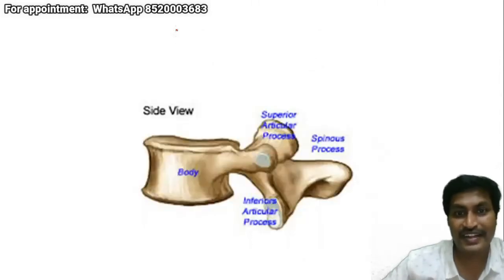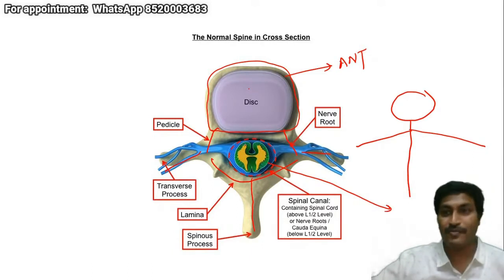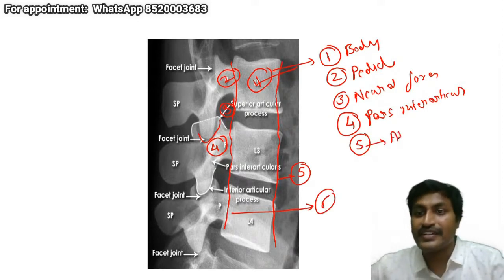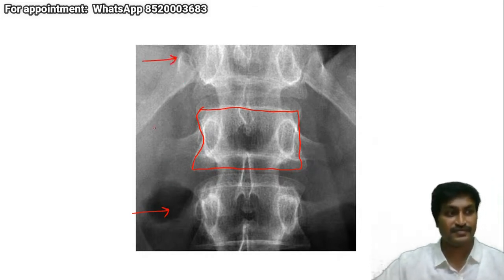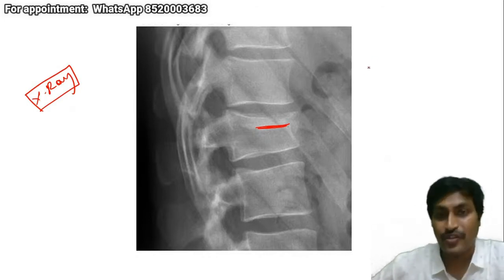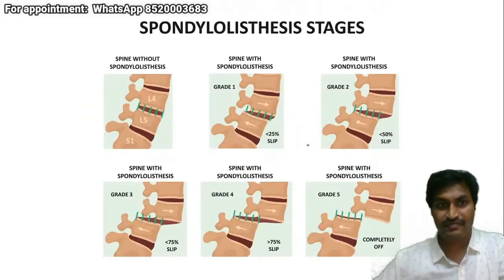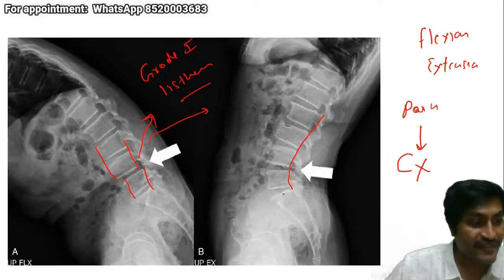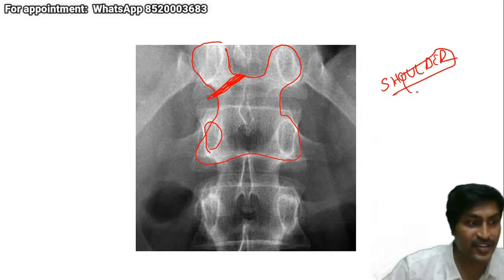second stream lumbar spine radiology for physiotherapists | kothapet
Dr.Kalyan Bommkanti is one of the best neurosurgeons in kothapet and is also one of the best spine surgeons in kothapet. He received training in endoscopic spine surgeries, also known as key hole spine surgery or minimally invasive spine surgery. He has experience in treating a number of complicated brain surgeries, complicated spine surgeries like complex brain tumors, complex spine tumors,

complicated spine fractures, complicated head injuries. He has an extensive experience in teaching junior doctors.

He consults and operates at:

1. Aware Global Gleneagles hospital, kothapet: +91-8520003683.

2. Global Gleneagles hospital, Lakdikapul, kothapet: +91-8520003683

3. Shenoy hospital, East Marredpally, kothapet: 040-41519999

4. Prasad Hospitals, Nacharam, kothapet: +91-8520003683

For appointment see details below (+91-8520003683). Brain tumors are serious disorders and should be treated as soon as possible. Many patients have a lot of doubts and queries regarding brain tumors, symptoms of brain tumors, diagnosis of brain tumor, surgery for brain tumor, treatment options for brain tumors. Patients also like to know regarding latest and advanced treatment options for brain tumor surgery like intraoperative neuromonitoring, awake craniotomy, ultrasonic aspirator, microsurgery, endoscopic surgery for brain tumors. Dr. Kalyan Bommakanti is a famous neurosurgeon from Nagole and will try to answer these queries at leisure as a part of brain tumor clinics on you tube live.

Spine Clinics

For appointment see details below (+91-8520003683). Slip disc, sciatica, spinal cord tumors, spinal cord injuries are serious disorders and should be treated as soon as possible. Many patients have a lot of doubts and queries regarding spinal cord tumors, symptoms of spinal cord tumors, diagnosis of spinal cord tumor, surgery for spinal cord tumor, treatment options for spinal cord tumors. They have similar doubts regarding sciatica, slip disc, spinal cord injuries. Patients also like to know regarding latest and advanced treatment options for spine surgery like intraoperative neuromonitoring, key hole surgeries, minimally invasive surgeries, ultrasonic aspirator, microsurgery and endoscopic surgery. Dr. Kalyan Bommakanti is a famous neurosurgeon from Uppal and will try to answer these queries as a part of spine tumor clinics on you tube live.

The information on this site is not intended or implied to be a substitute for professional medical advice, diagnosis or treatment. All content, including text, graphics, images and information, contained on or available through this web site is for general information purposes only. We make no representation and assumes no responsibility for the accuracy of information contained on or available through this

web site, and such information is subject to change without notice. You are encouraged to confirm any information obtained from or through this web site with other sources, and review all information regarding any medical condition or treatment with your physician. NEVER DISREGARD PROFESSIONAL MEDICAL ADVICE OR DELAY SEEKING MEDICAL TREATMENT BECAUSE OF SOMETHING YOU HAVE READ ON OR ACCESSED THROUGH THIS WEB SITE or video.